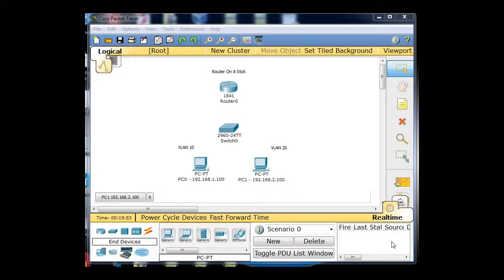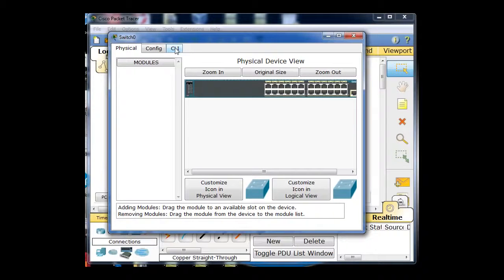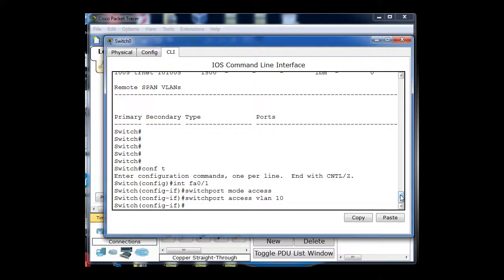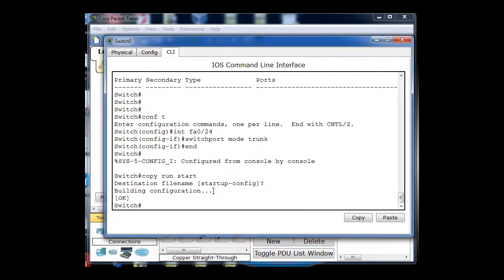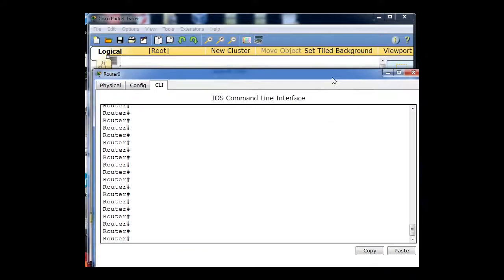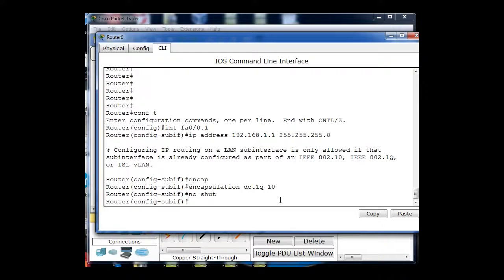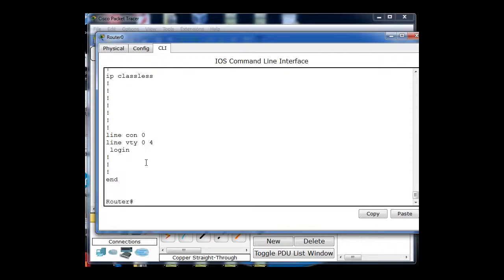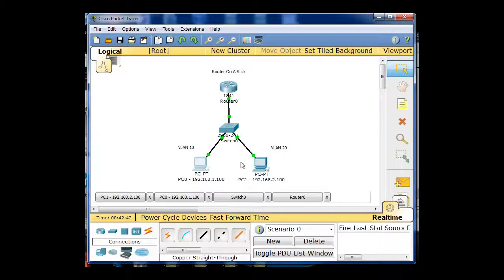Basic Configuration of VLANS, Switchports and InterVLAN Routing